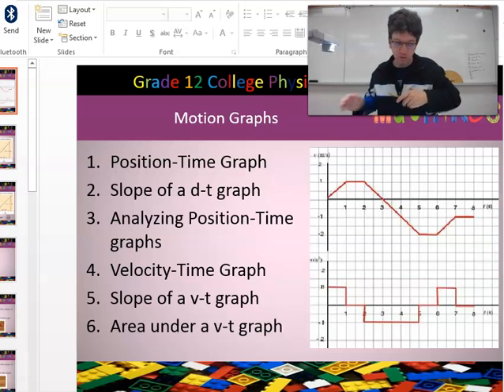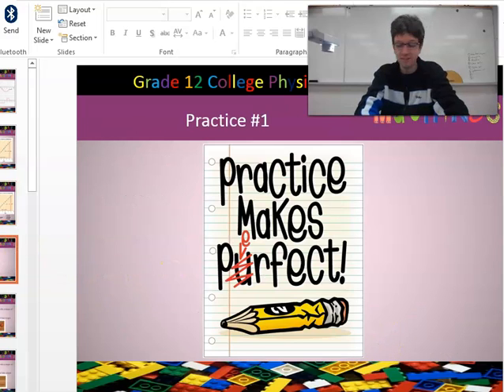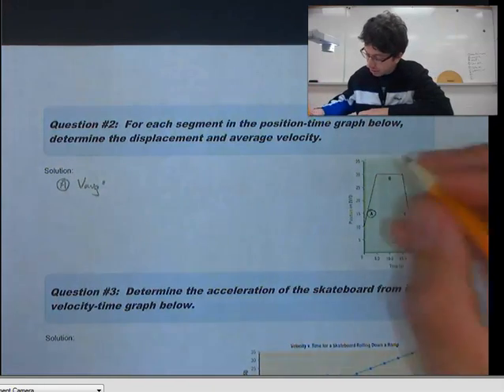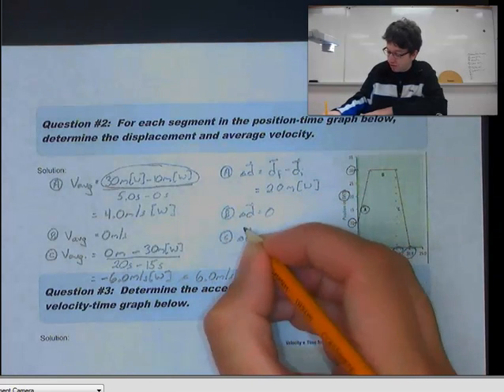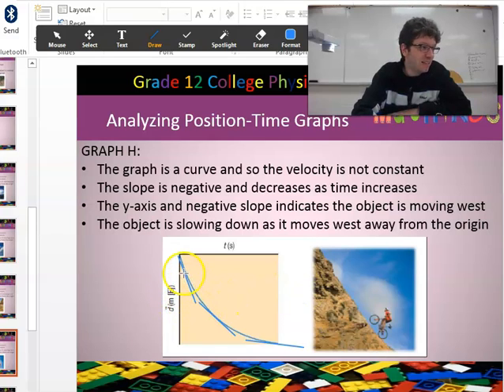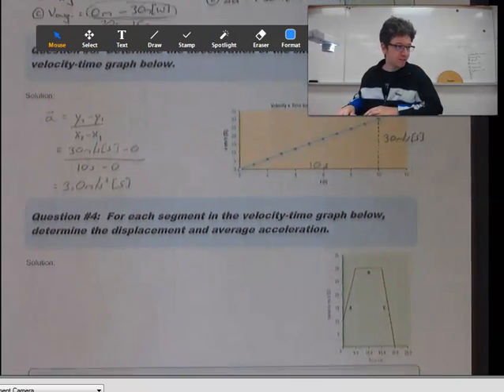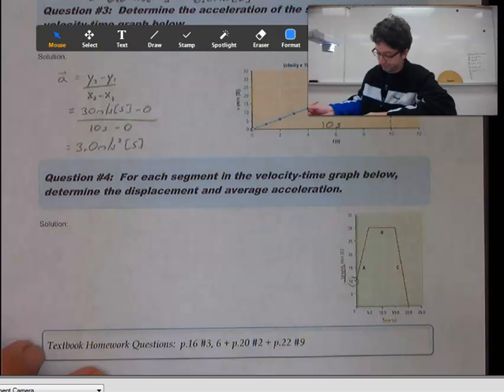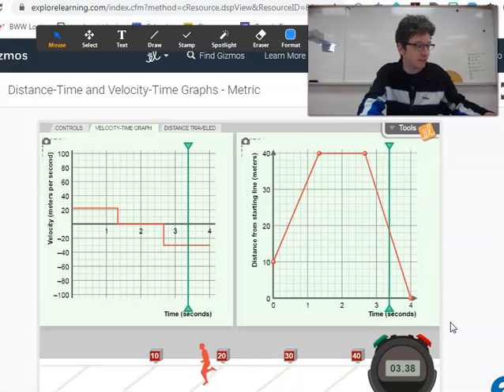Grade 12 C Physics 1.7 - Motion Graphs